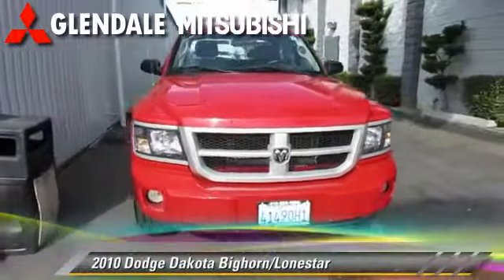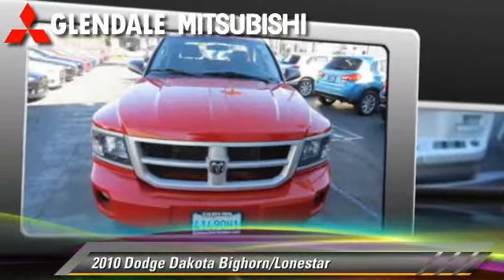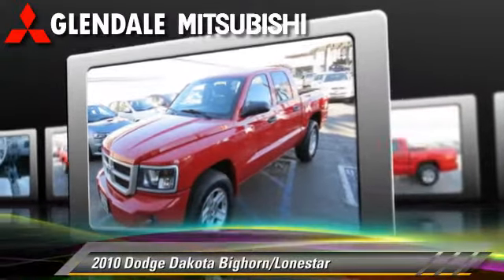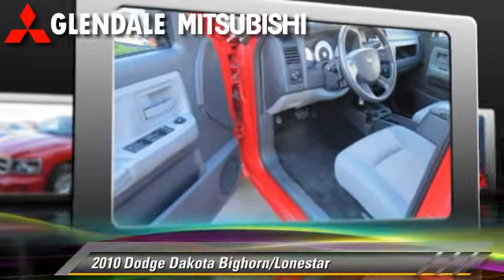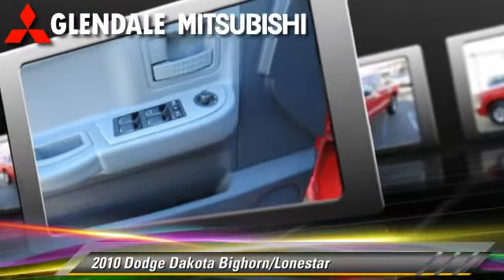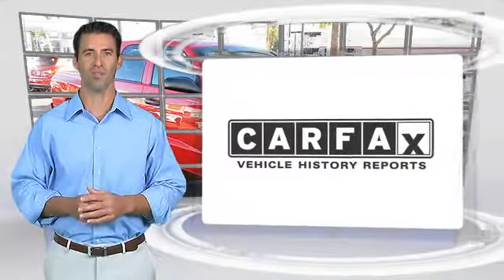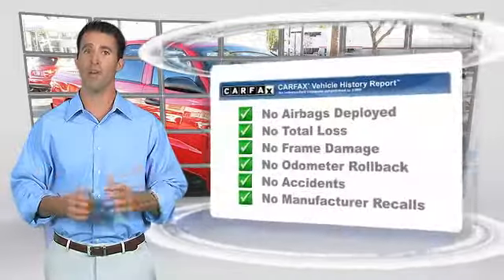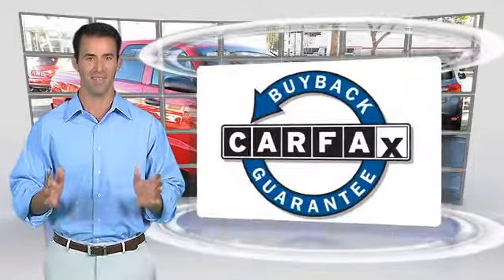Glendale Mitsubishi, Glendale CA 91204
Glendale Mitsubishi

[DFIN:2:2643135:I:F090244B:33ae0780394df93af56120a9464b2325]